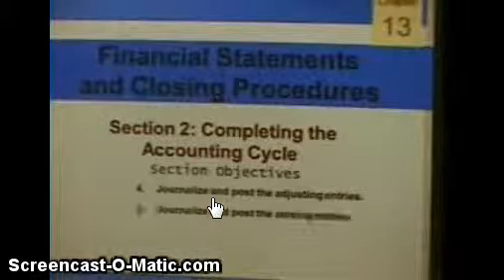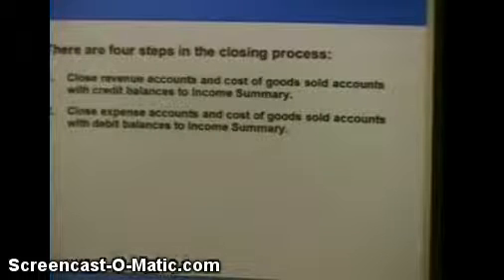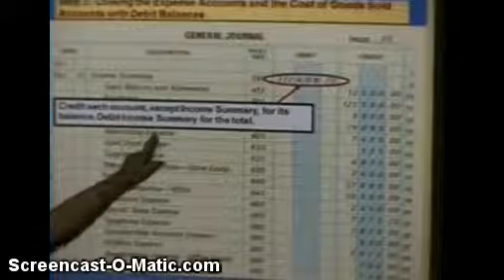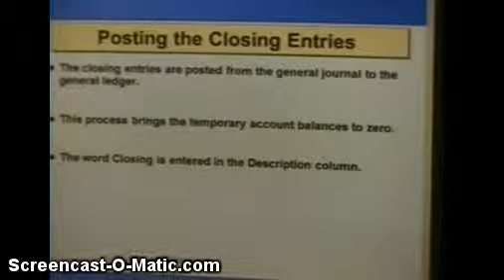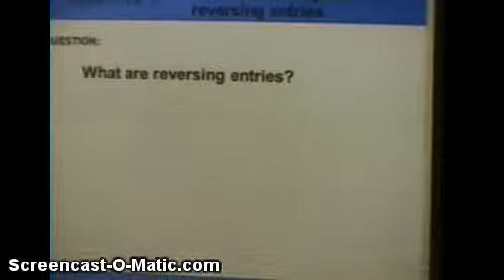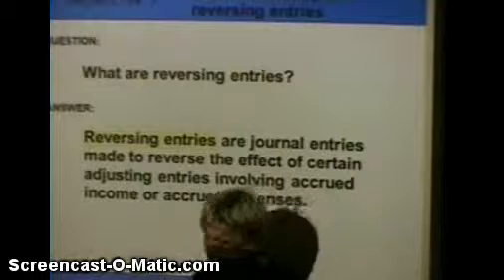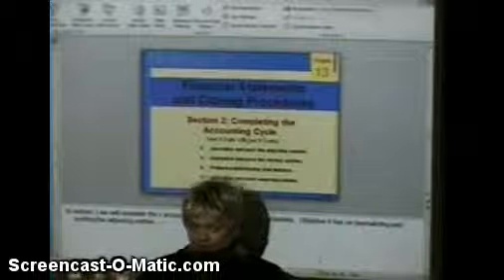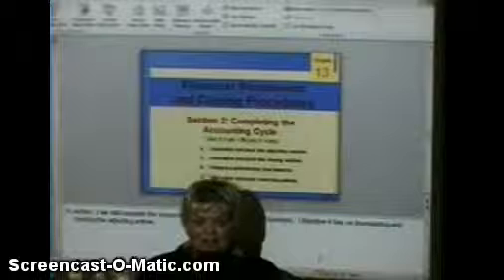ACCT 1 Ch 13 Closing Entries Video 3